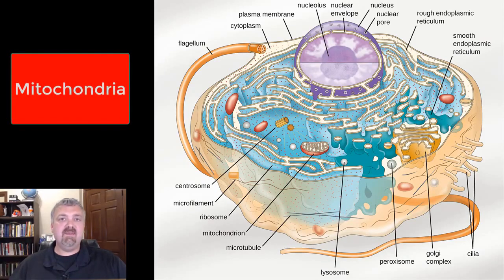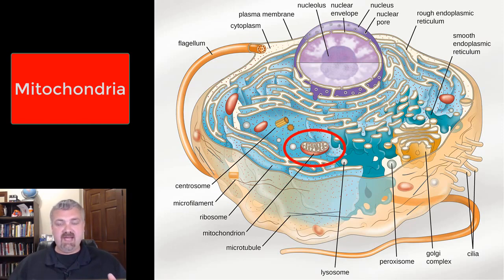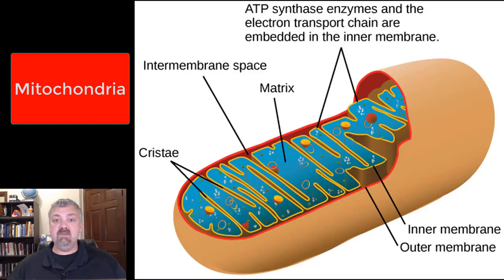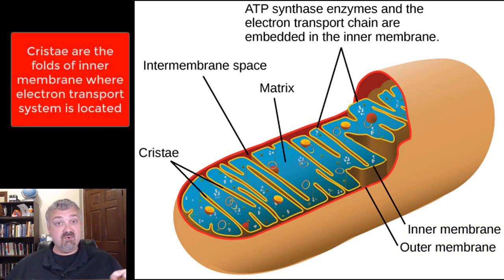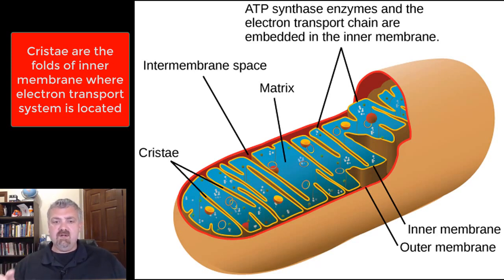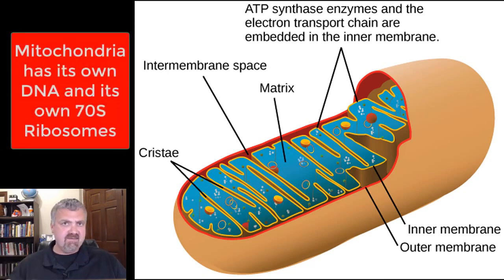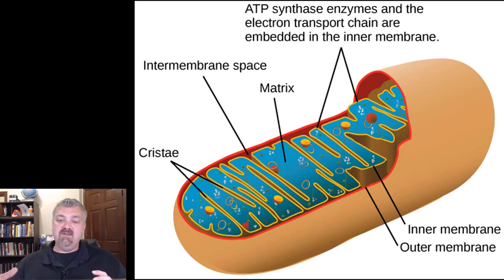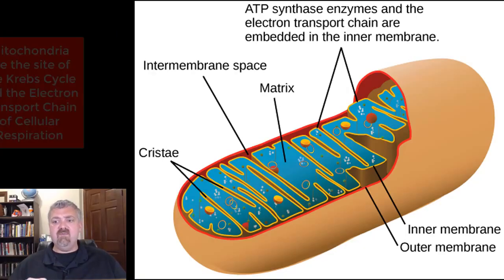Mitochondria BASICS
Mitochondria are double-membraned, rod-shaped organelles found in most eukaryotic cells, serving as the cell's powerhouses. They are primarily responsible for producing adenosine triphosphate (ATP), the cell's main energy currency, through oxidative phosphorylation, a process that involves the electron transport chain and the Krebs cycle. Mitochondria are unique among cellular organelles because they contain their own DNA and replicate independently of the cell. Besides energy production, they play essential roles in regulating cellular metabolism, apoptosis (cellular programmed death), and calcium signaling. Mitochondria are often referred to as the "cellular powerhouses" due to their central role in energy generation and their influence on various cellular processes.

This video is utilized in accordance with the Creative Commons Open License